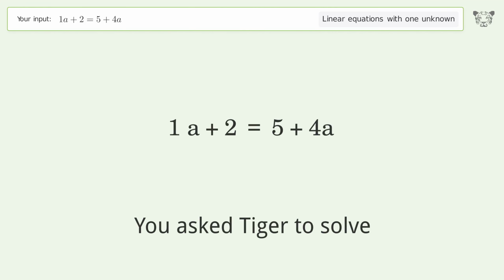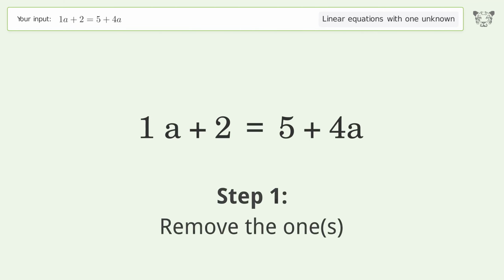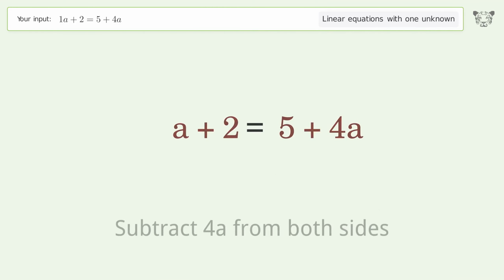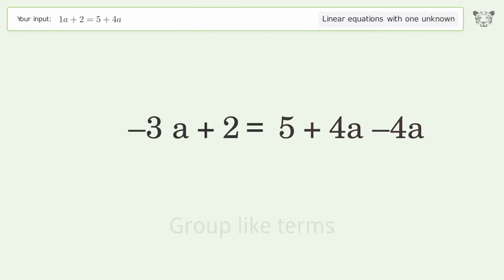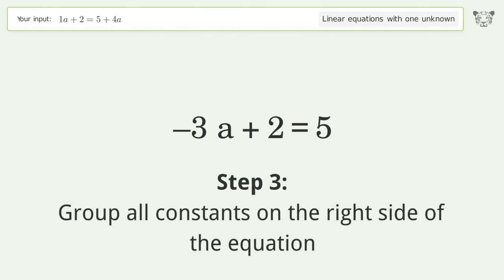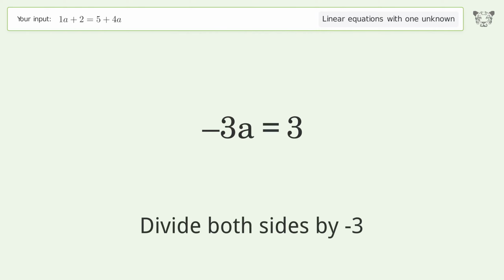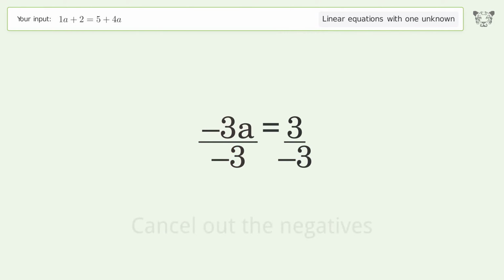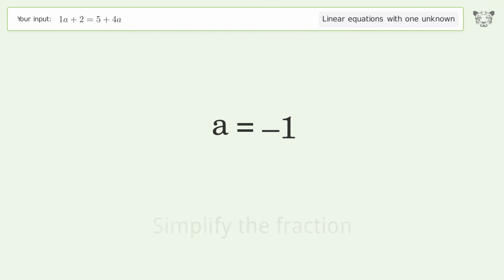Linear equation with one unknown: Solve 1a+2=5+4a step-by-step solution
Solving 1a+2=5+4a using the linear equation with one unknown solver

for a step-by-step and more tips and tricks for dealing with linear equations with one unknown.